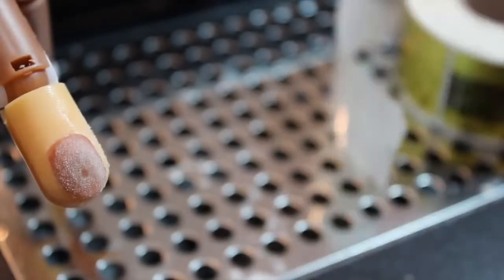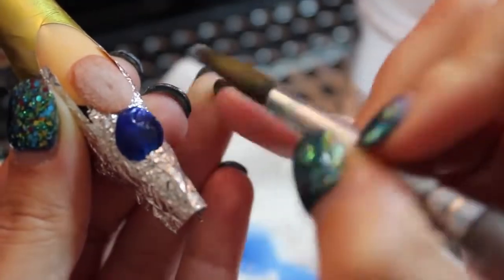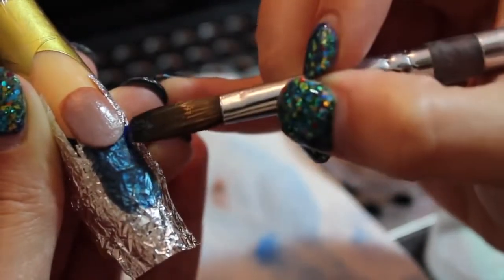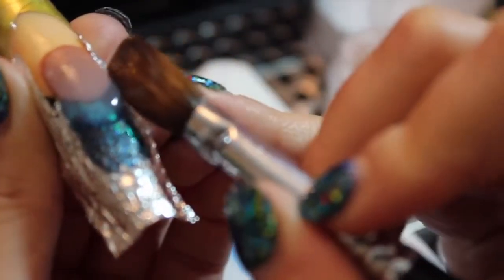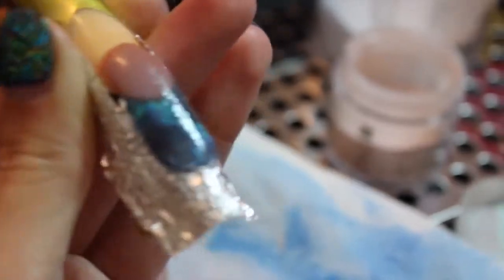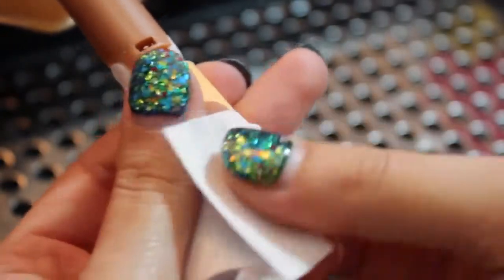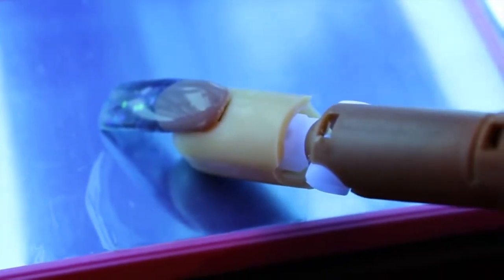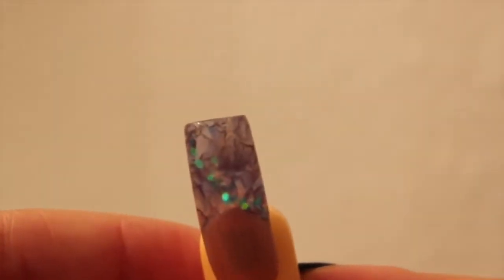TheNailsQueen Cracked Ice Nail Tutorial